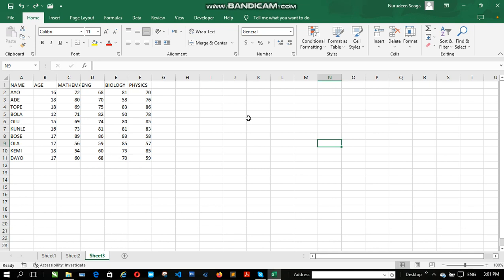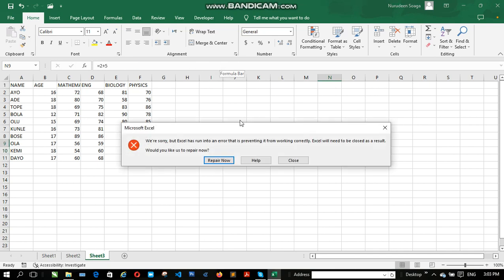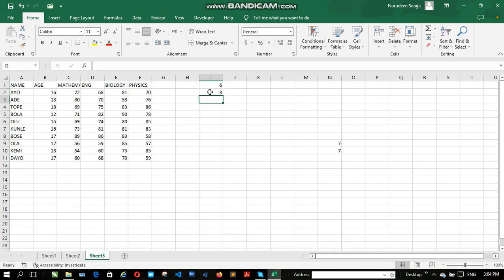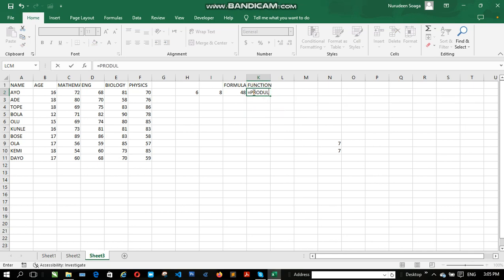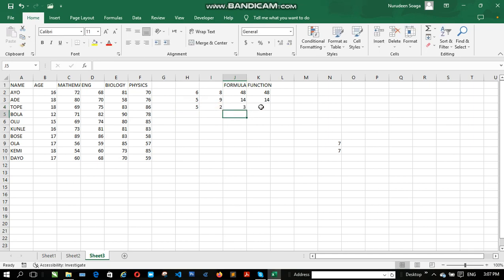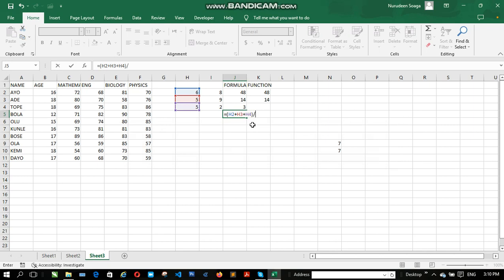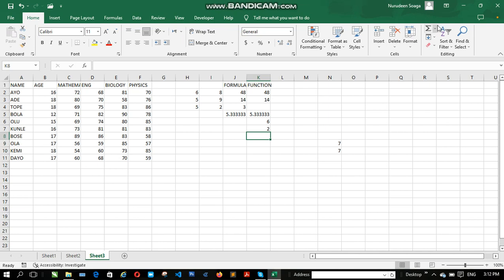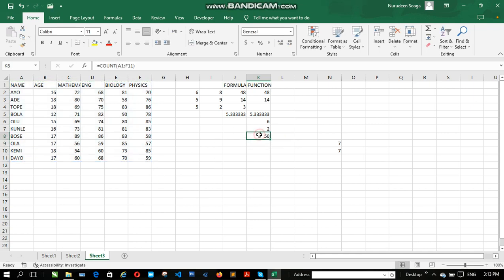Formula and Functions in Excel1